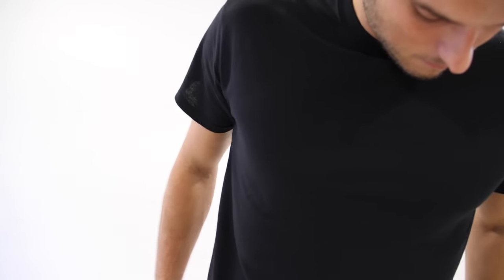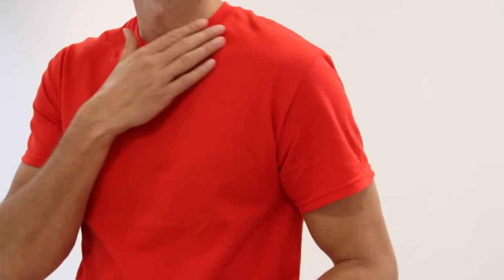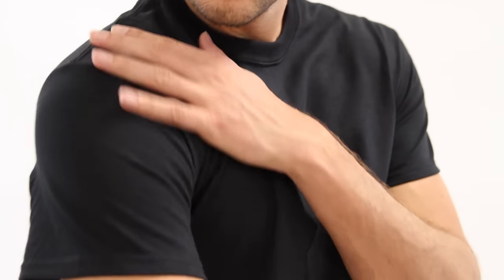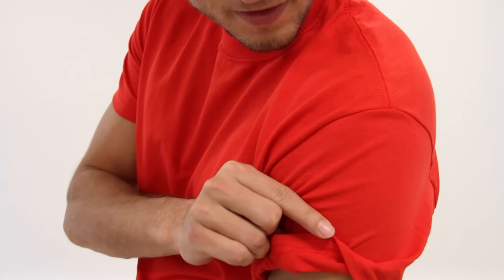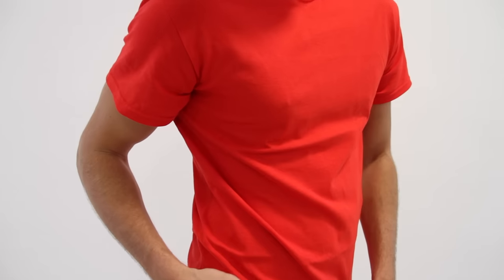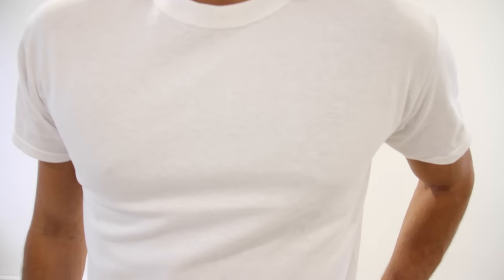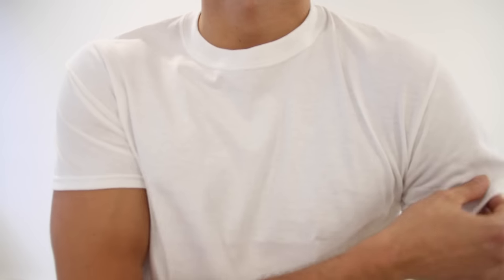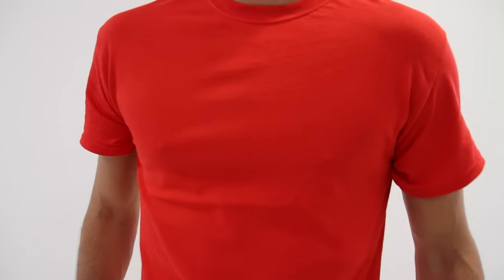Gildan 5000 Heavy Cotton T-Shirt - Wordans.com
Looking for a cheap heavy cotton shirt? Discover our model Gildan 5000! One of our best seller, a modern garment, with a very versatile design that adapts to a variety of looks.

This Gildan blank shirt is made from a plain knitted 100% preshrunk fabric. The quality of the materials and the quality of the fabrics are very high.

And if you need a basic t-shirt to print, nothing better than the Gildan 5000 heavy Cotton shirt. It's an ideal garment for any type of print. But if you want details and advice on the right techniques, contact our team of professionals. They will be ready to guide you in this mission. Print your logo and create your own brand.